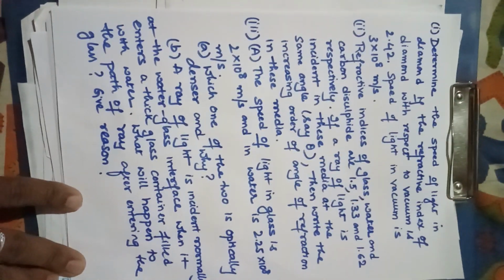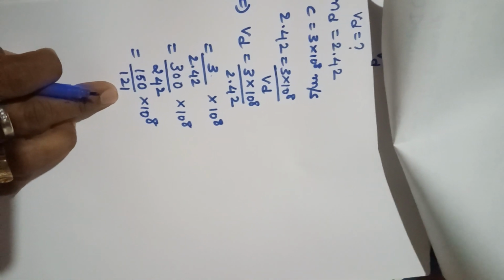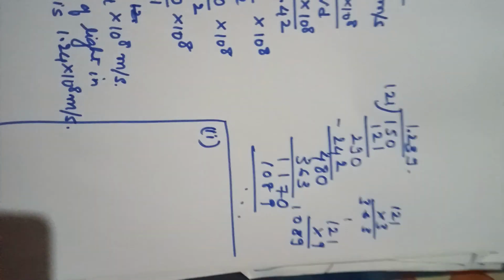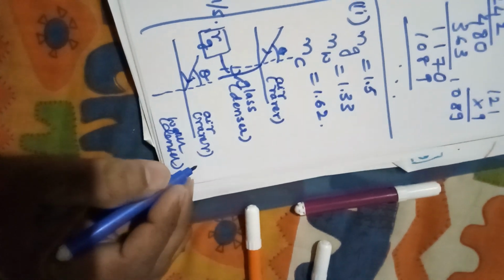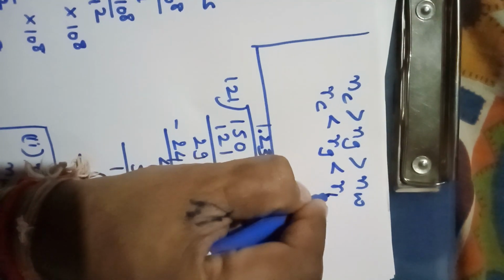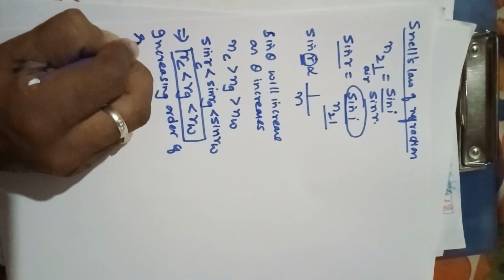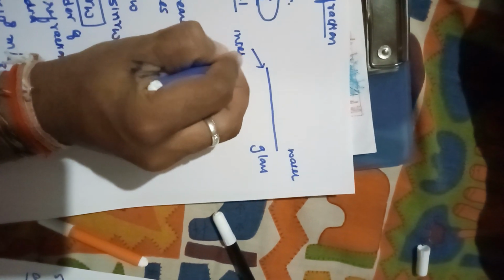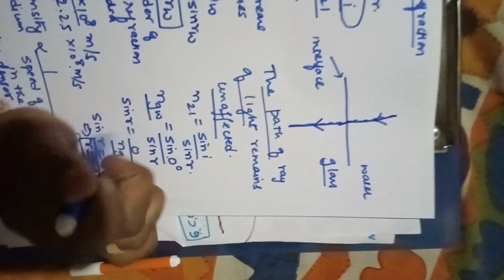Refractive index class 10 board exam 2023 Science QP question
Refractive index , Snell's law of refraction, CBSE board exam 2023, angle of incidence, angle of refraction, rarer medium, denser medium